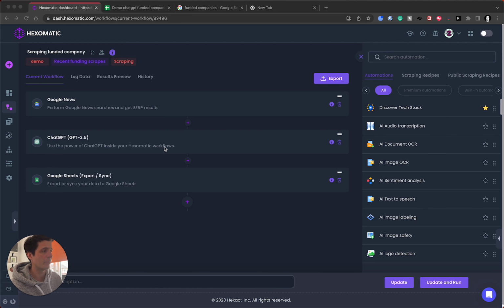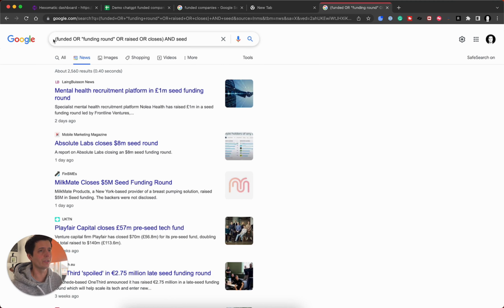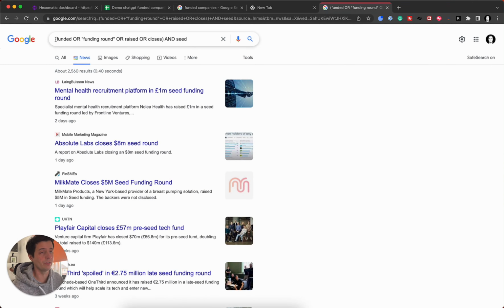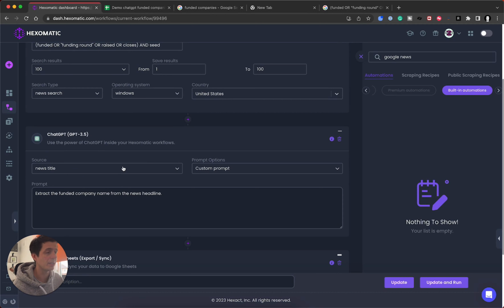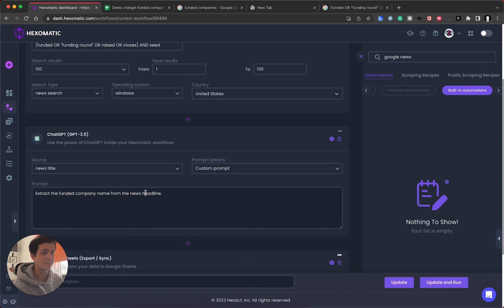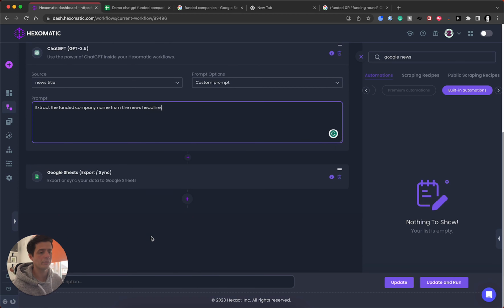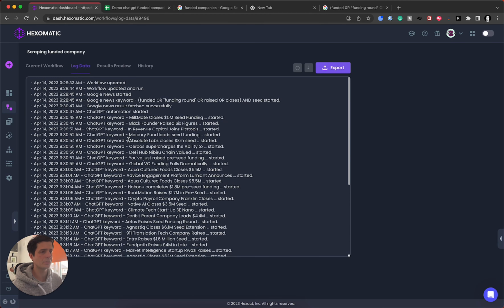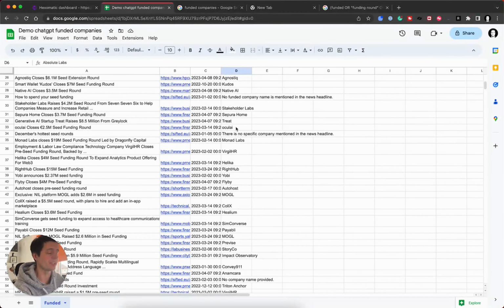Lead Generation Tutorial: Find Funded Companies with Hexomatic and ChatGPT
Discover how to leverage the power of Hexomatic and GPT to effortlessly create comprehensive lists of funded startups and scale-ups. Boost your lead generation and automate your research in just minutes with this game-changing no-code tutorial.